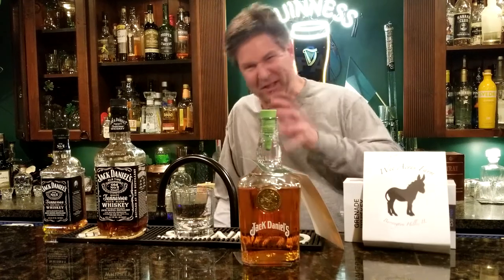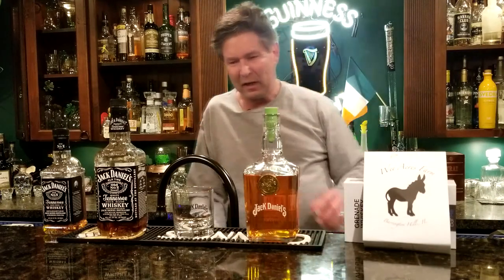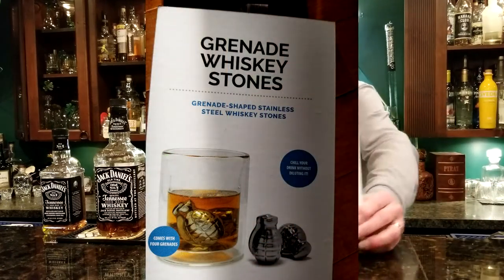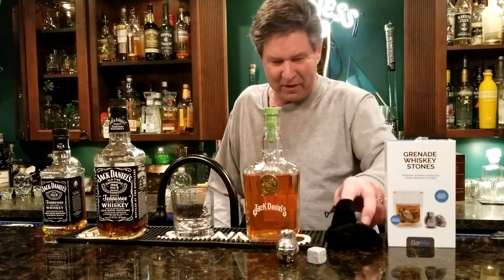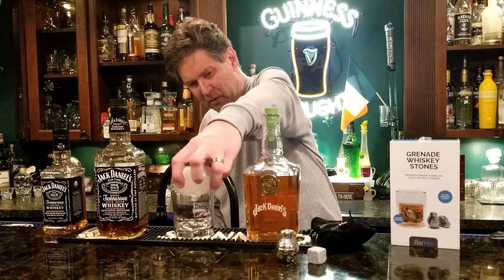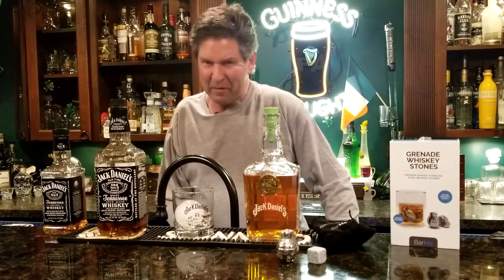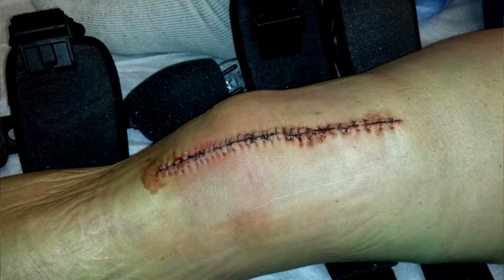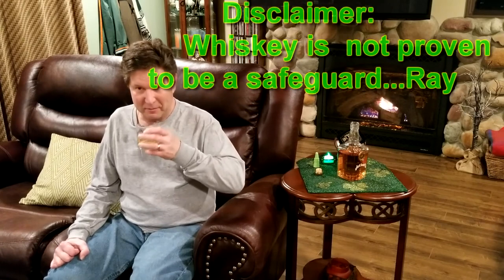Jack Daniel's 1915 Gold Medal whiskey Review/it's all about the cocktail/easy cocktails at home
Review of Jack Daniel's 1915 Gold Medal whiskey
This was released in 2002 to celebrate Jack Daniel's winning a 5th Gold Medal at liquor competitions in London.
Enjoy with friends, loved ones or even by yourself!
WHY DOES RAY TALK FUNNY OR DO EVERYTHING WITH HIS LEFT HAND?  (He had a traumatic brain injury)
Please send me back a comment, and let me know what you think of the video, the products, or just to say hey.
It is SO important to YouTube and yours truly.